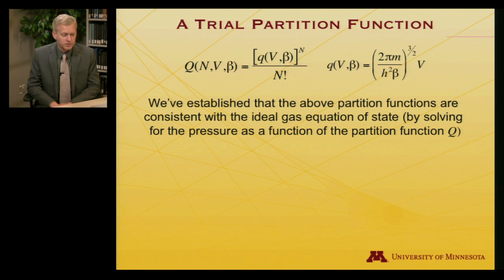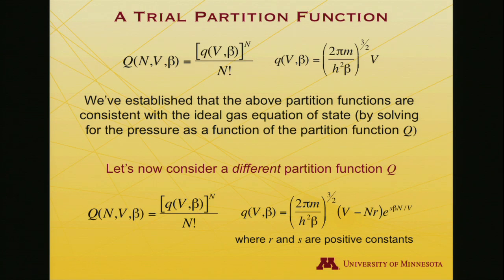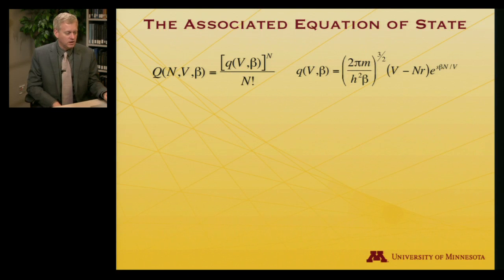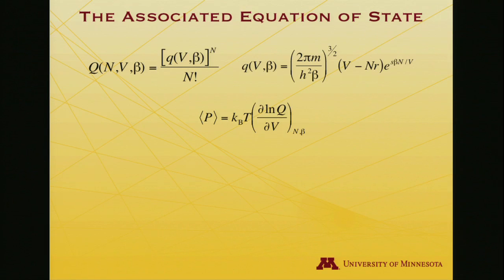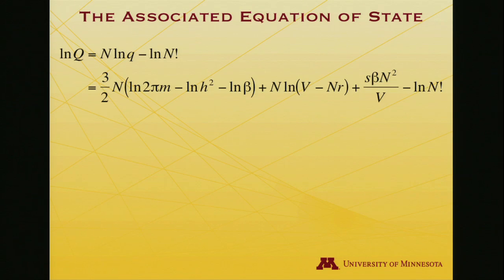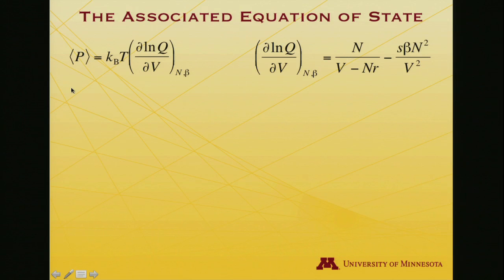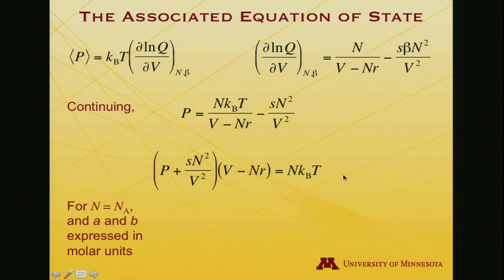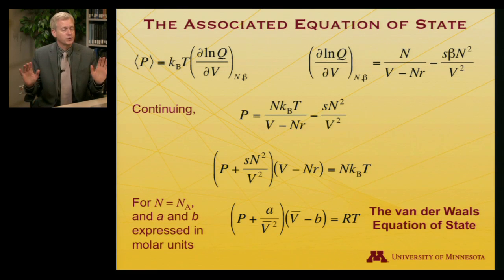StatMolThermo 03.05 van der Waals Equation of State Redux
van der Waals Equation of State Redux (Module 3 of University of Minnesota Chemistry 4501)